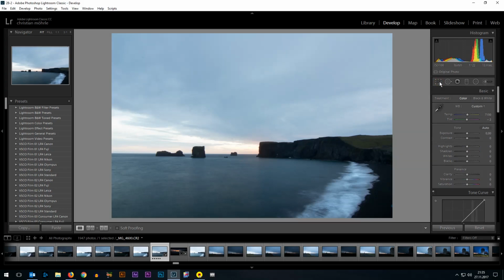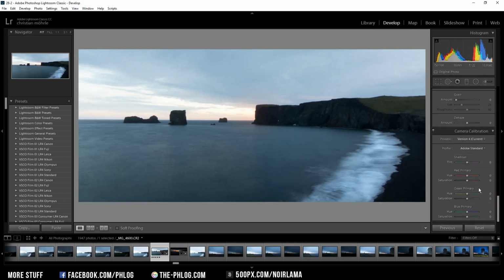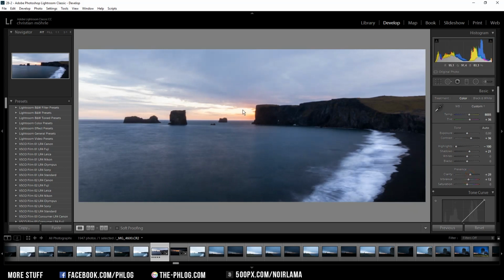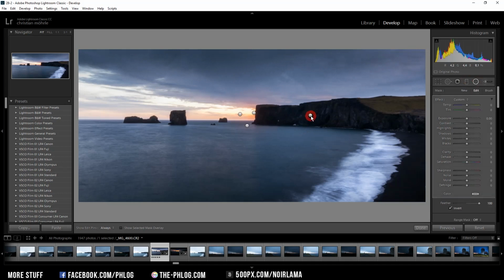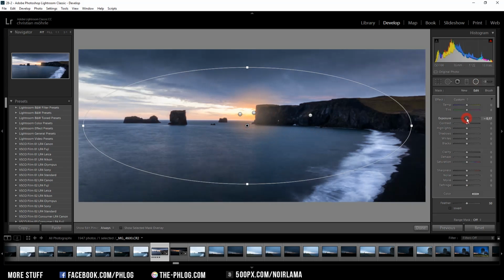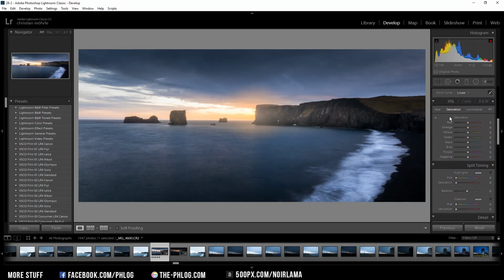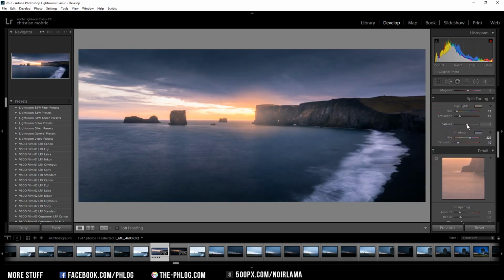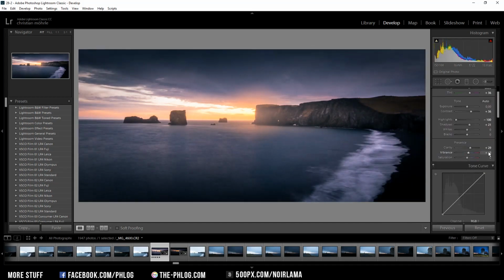QE #39: Fake Landscape Panorama - full Lightroom Editing Workflow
In this quick edit video I'm going through the process of creating a panoramic landscape image out of a single picture using the crop tool. Also I'm doing a ton of post processing like color corrections and local adjustments which make up the most part of this image.